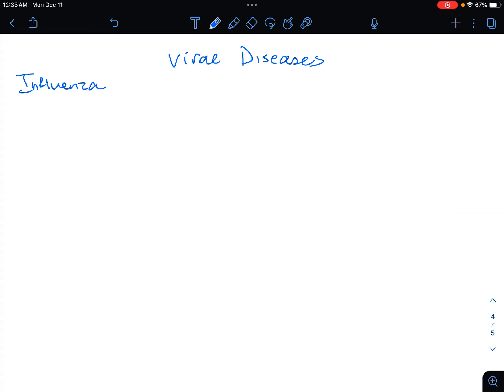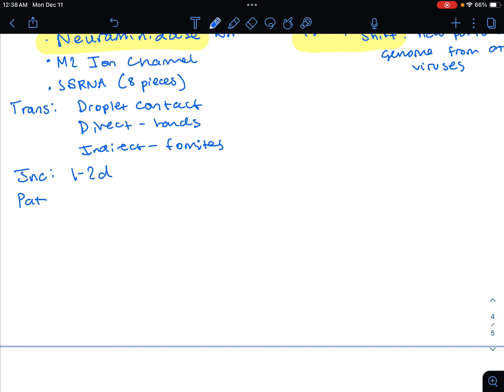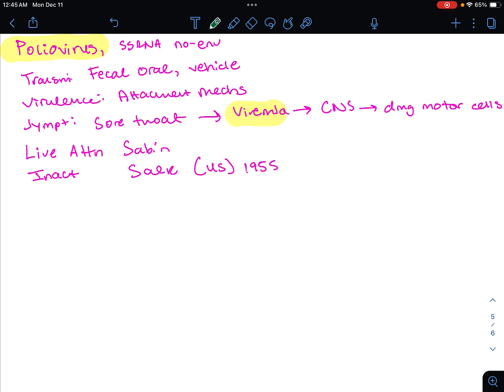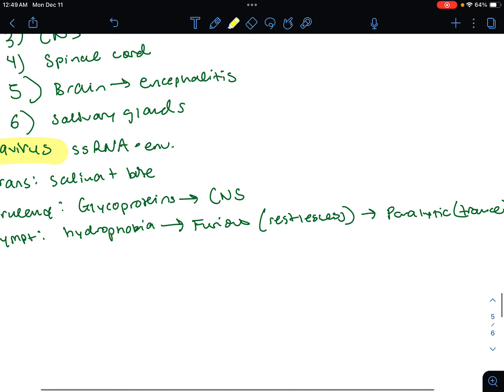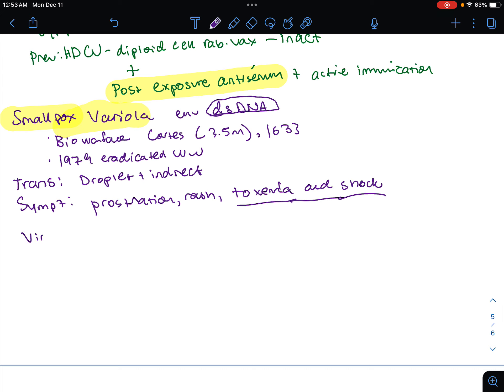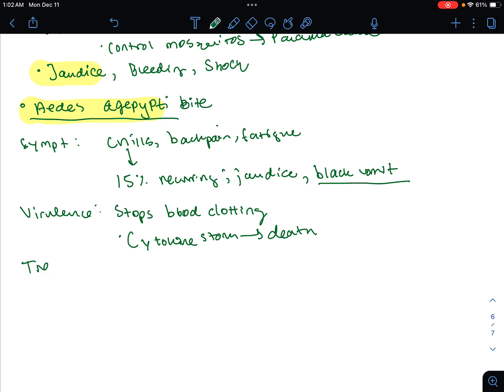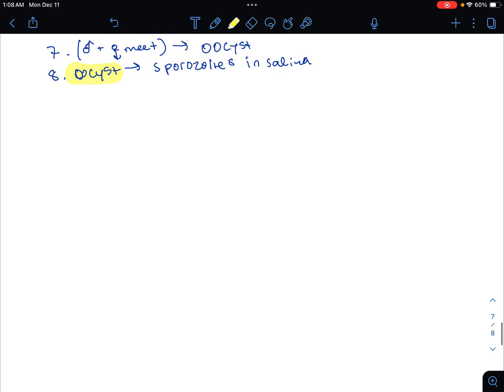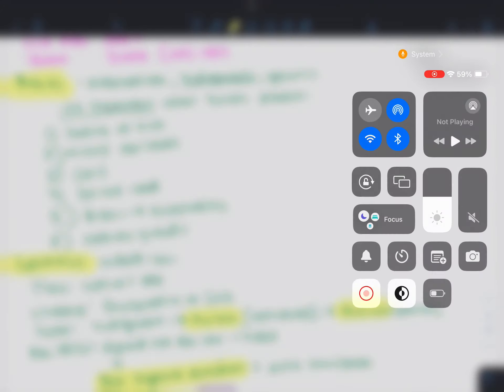Viral and Protozoan Diseases Notes from Microbio